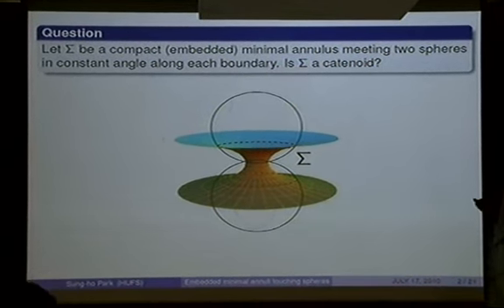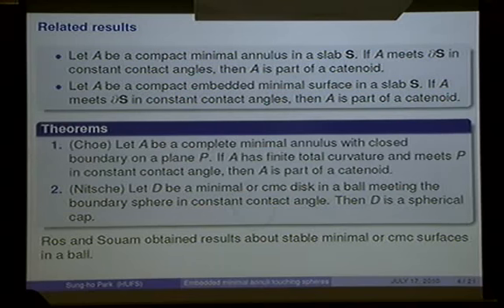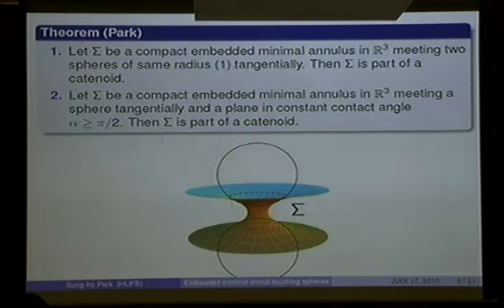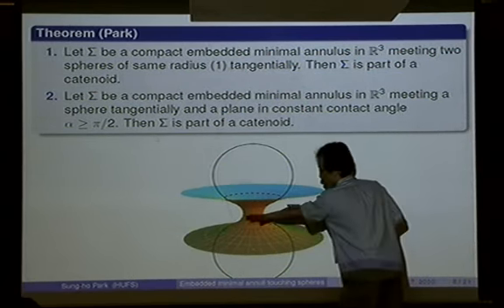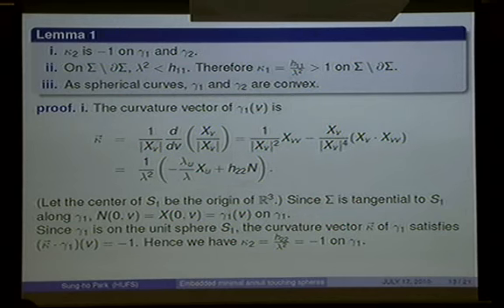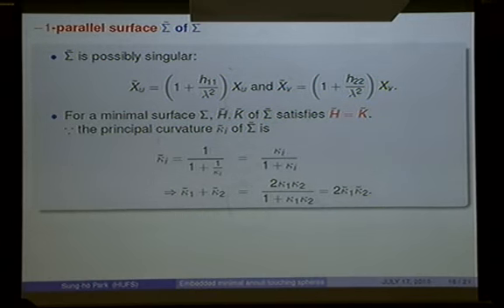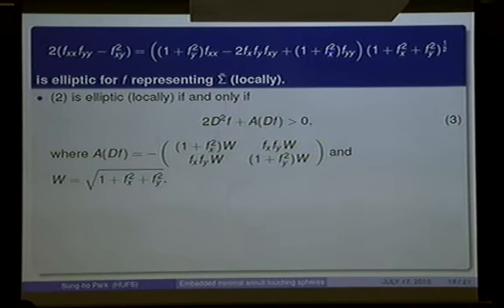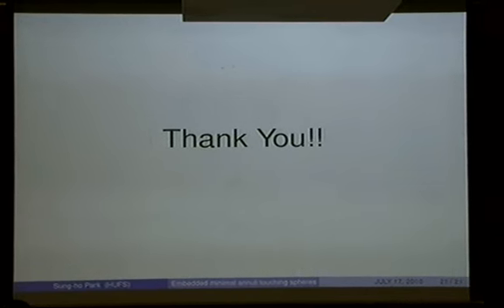Park, Sungho (Hankuk University of Foreign Studies) / Minimal annuli touching spheres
The 5th KIAS Workshop on Differential Geometry
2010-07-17